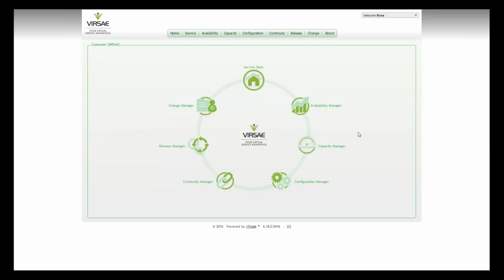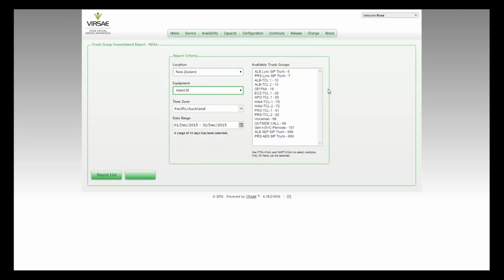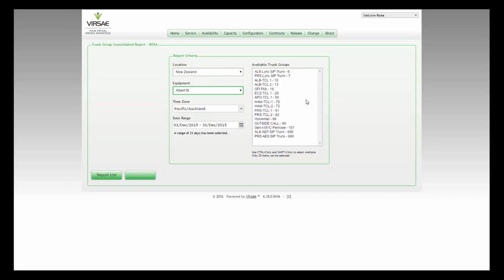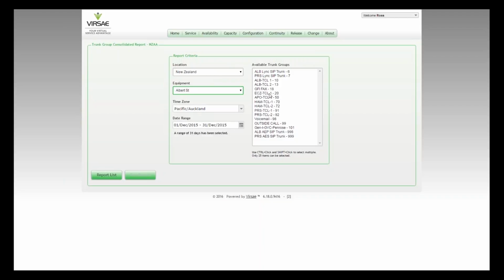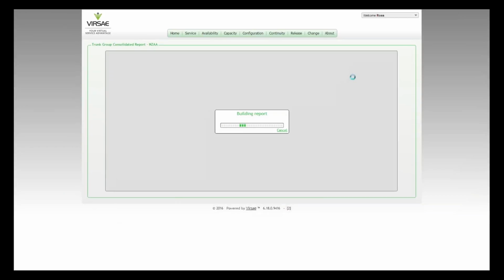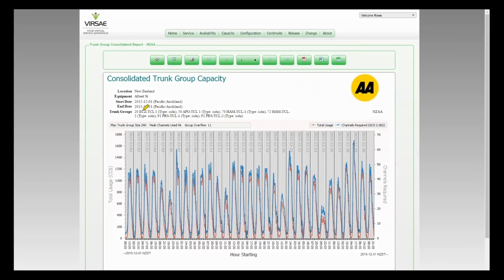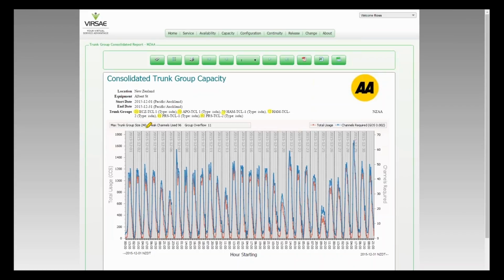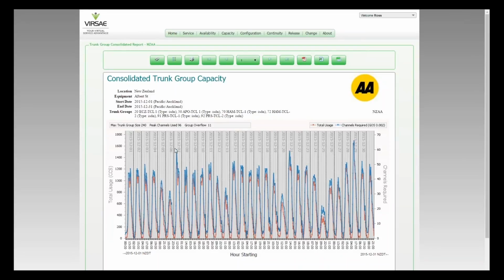VSM Tips - Trunk Group Consolidated Report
Ideal for engineers to model the scale of combined trunk groups and accurately assess trunk number requirements.